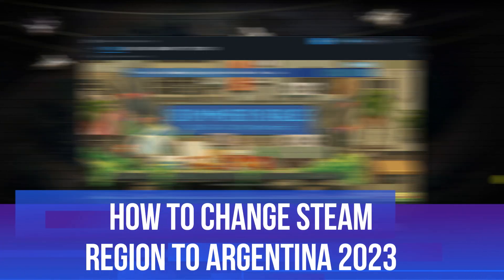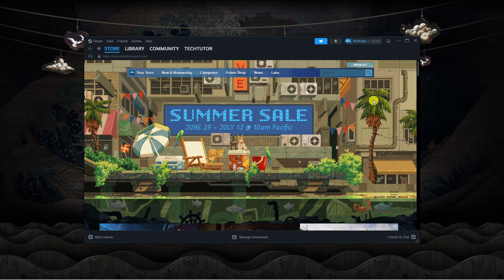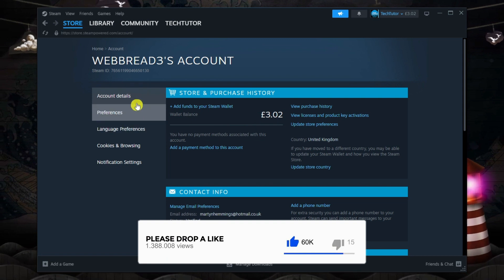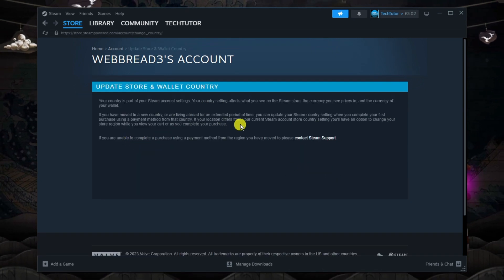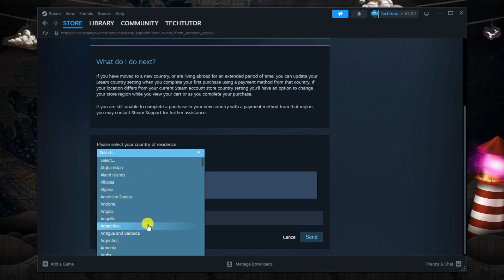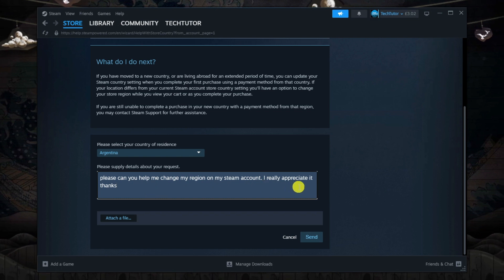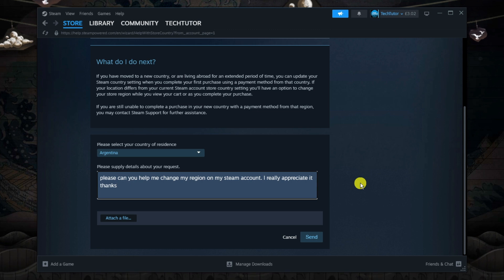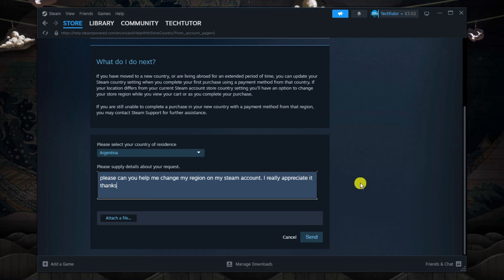How To Change Steam Region To Argentina 2023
Discover how to change your Steam region to Argentina in 2023 and unlock exclusive deals, discounts, and regional pricing on games and content. Follow our step-by-step tutorial to adjust your Steam settings, update your payment method, and enjoy the benefits of the Argentine region. Don't miss out on this opportunity to level up your gaming experience.

 ✨Recommended VPN: ✨

Thanks!